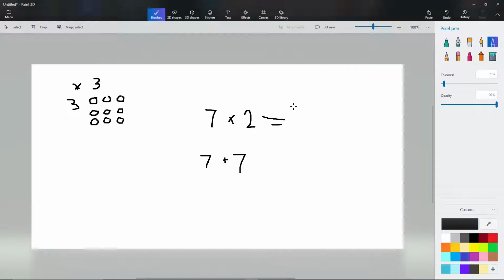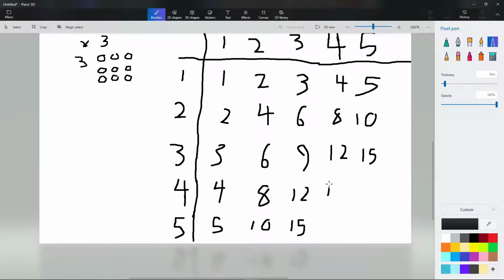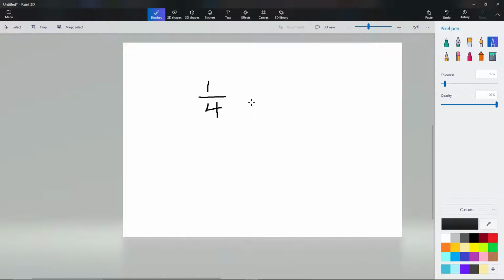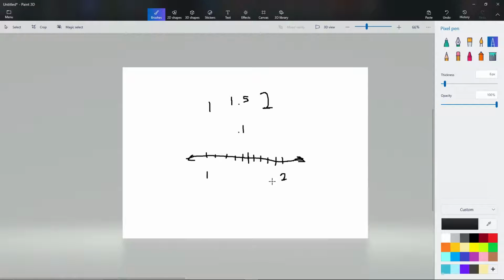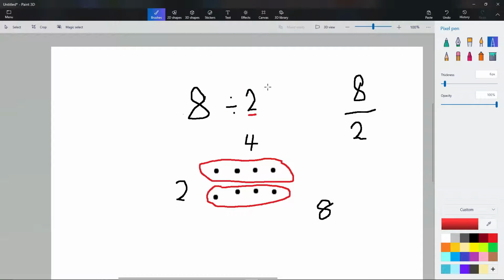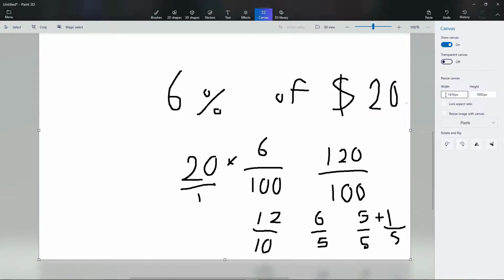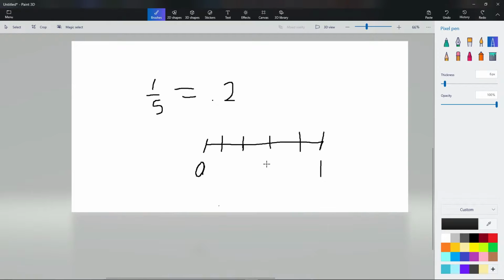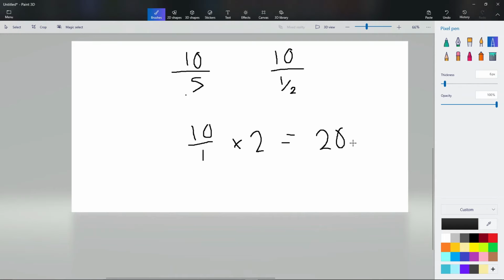Math Lecture Experiment: Day2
Day 2, we talk about